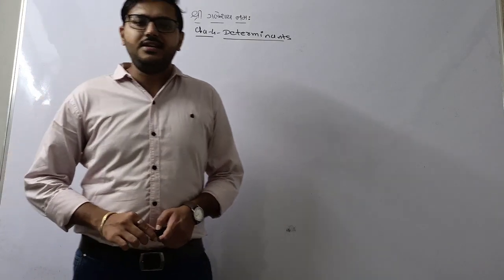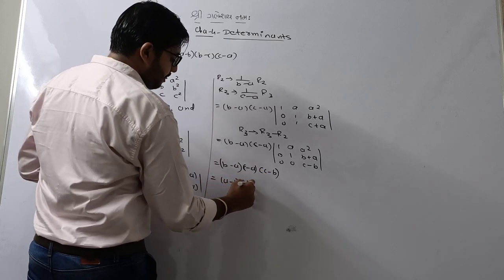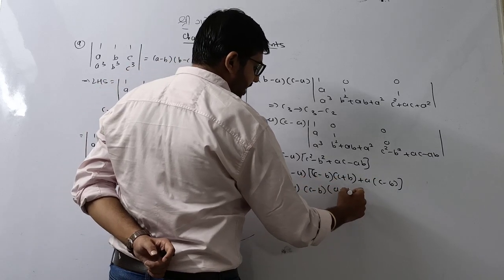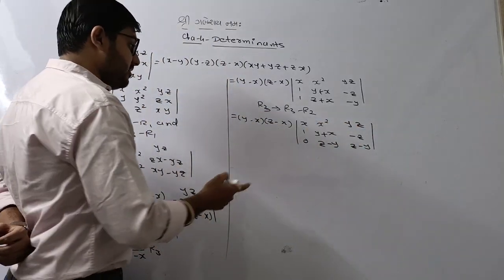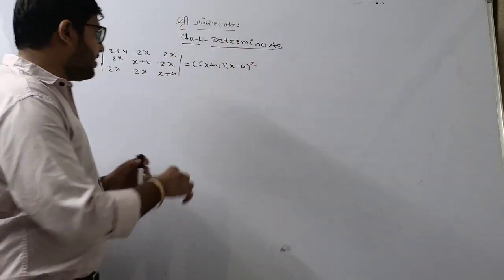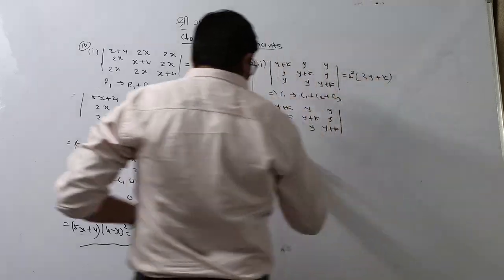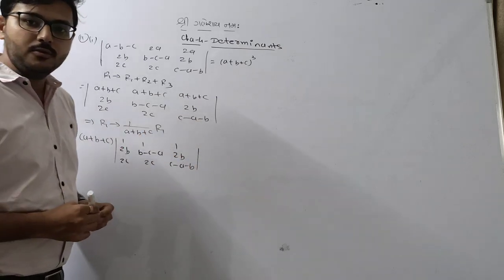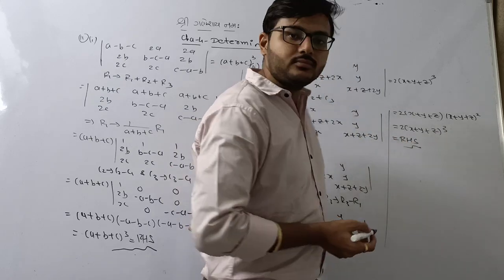Ch - 4 Determinants Part 3 (exe 4.2 continue)